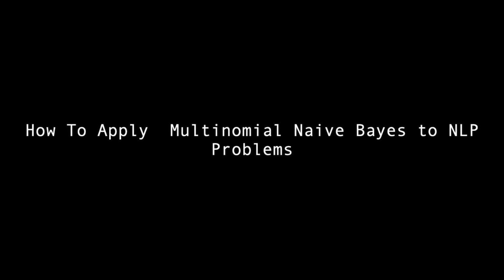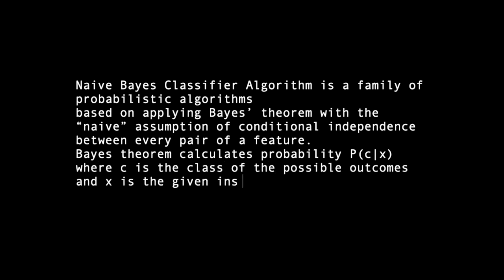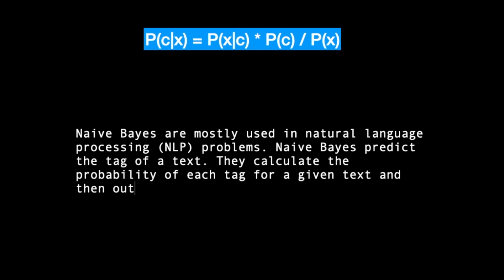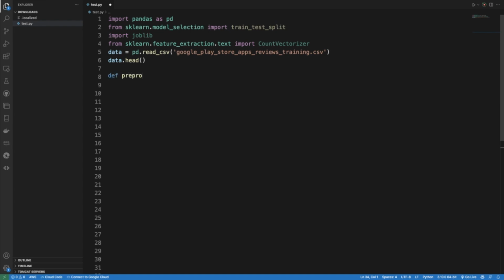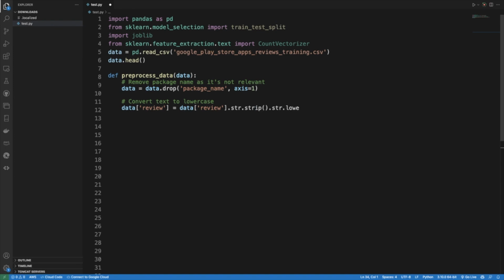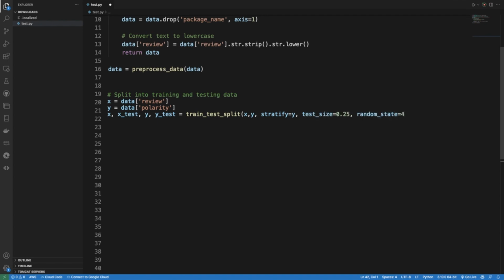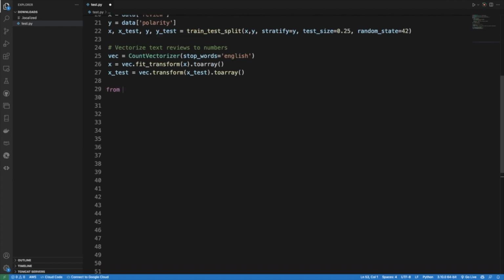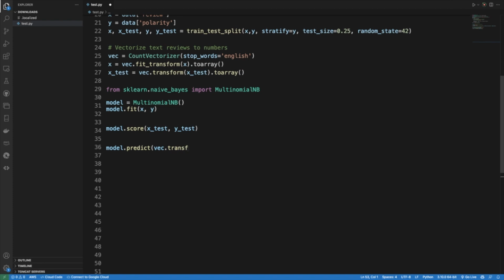Naive Bayes for Natural Language Processing In Under 3 Minutes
Naive Bayes is the simplest and fastest classification algorithm for a large chunk of data. In various applications such as spam filtering, text classification, sentiment analysis, and recommendation systems, Naive Bayes classifier is used successfully. It uses the Bayes probability theorem for unknown class prediction.

The Naive Bayes classification technique is a simple and powerful classification task in machine learning. The use of Bayes’ theorem with a strong independence assumption between the features is the basis for naive Bayes classification. When used for textual data analysis, such as Natural Language Processing, the Naive Bayes classification yields good results.